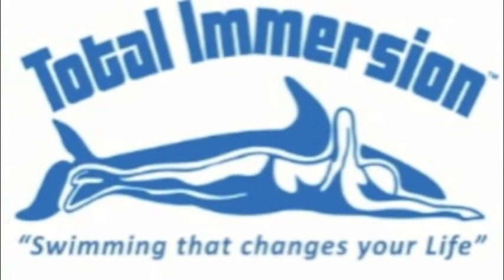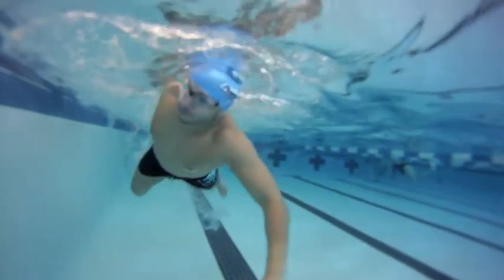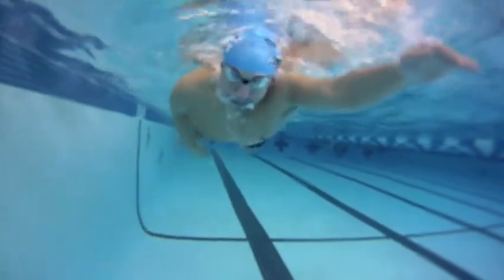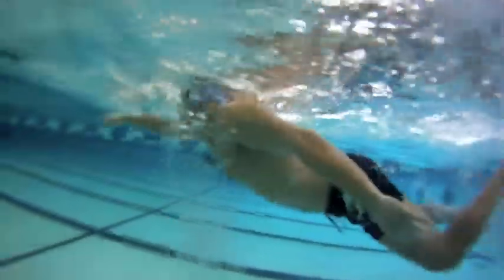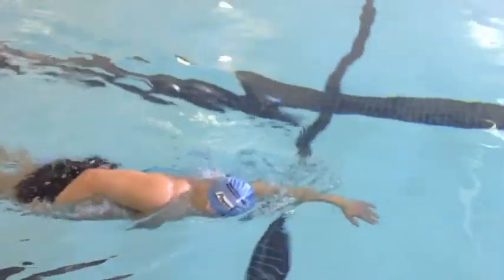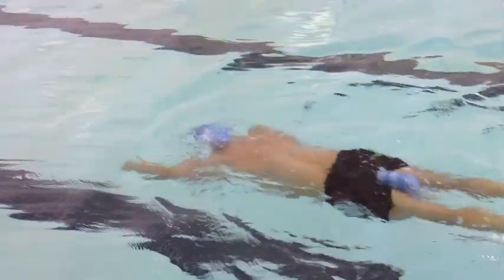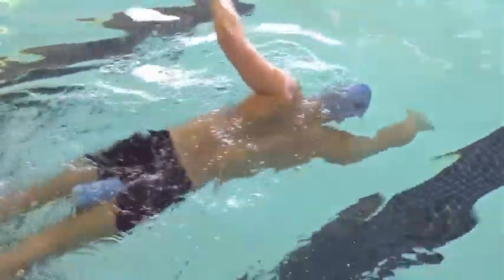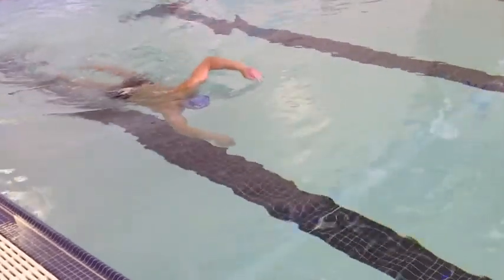Alex - Spring 2014 Total Immersion Masters Level 1 Student - Week 2